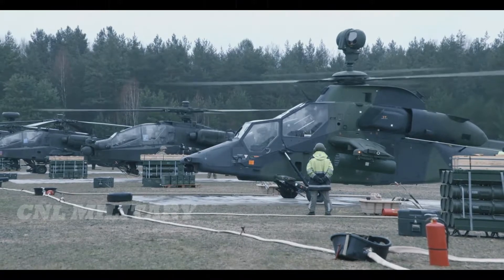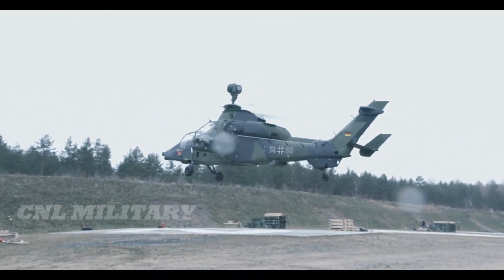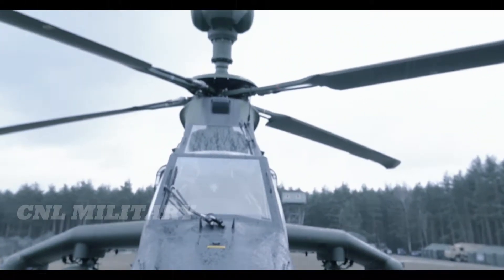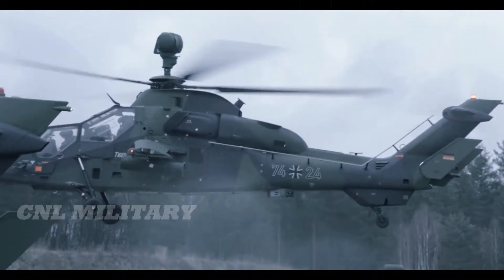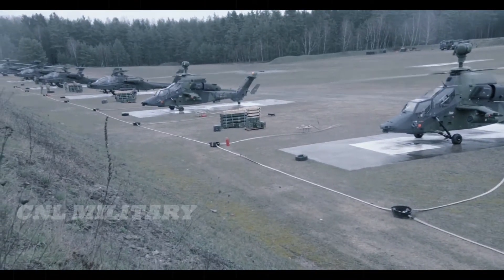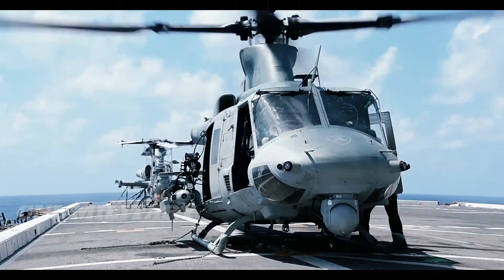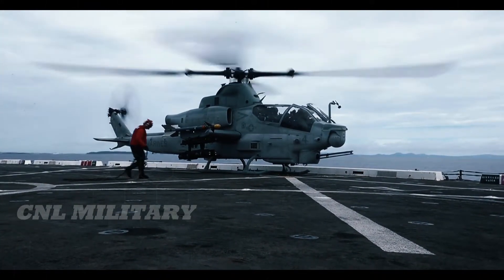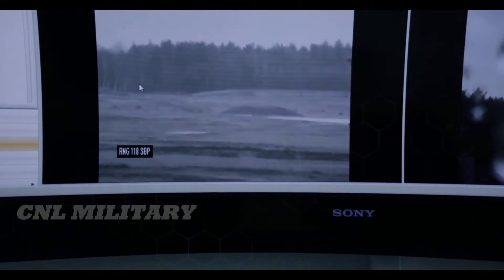Most Feared Helicopter: Treffen Sie Europas Flying Tiger HAP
Der Eurocopter EC665 Tiger wurde 1984 als Joint Venture zwischen MBB und Aerospatiale entwickelt und sollte die Anforderungen des französischen und deutschen Militärs an einen fortschrittlichen Mehrzweckhubschrauber für Gefechtsfeldeinsätze erfüllen. Das Projekt war jedoch bei der Ankunft so gut wie erloschen. Aufgrund hoher Kosten wurde das ursprüngliche Programm 1986 eingestellt. Es wurde festgestellt, dass die Lieferung des McDonnell Douglas AH-64 Apache an das deutsche Militär erheblich billiger gewesen wäre.